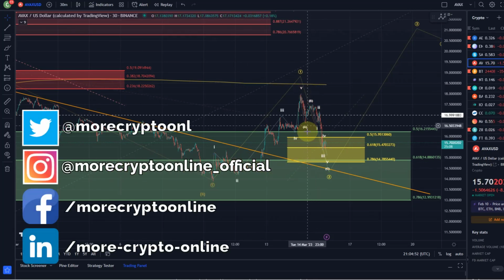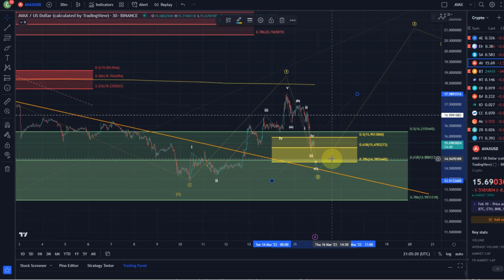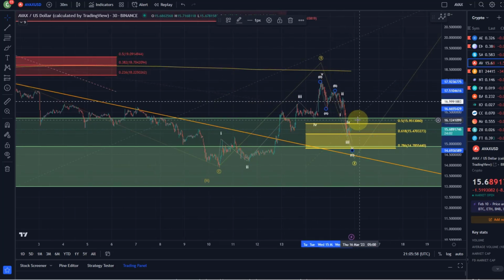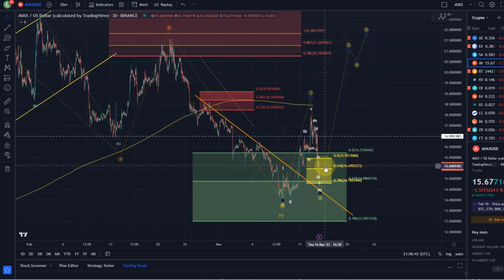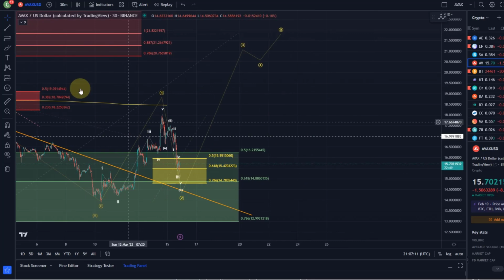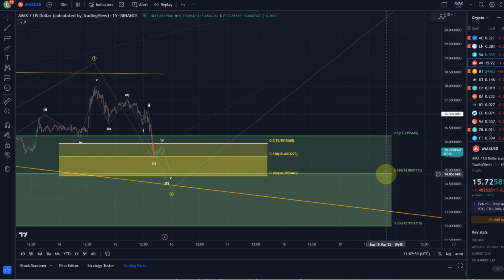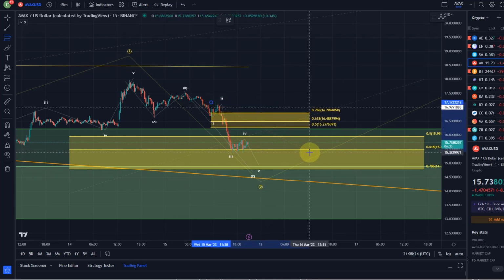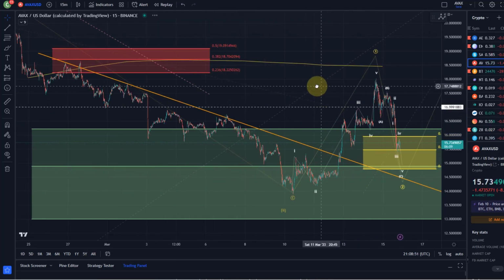Avalanche AVAX Price News Today - Technical Analysis Update, Elliott Wave Price Prediction!